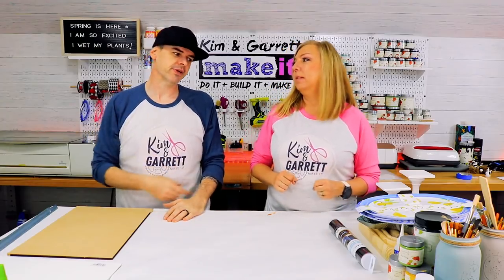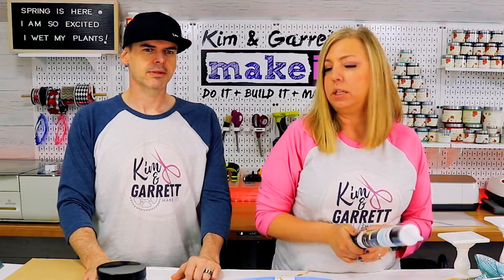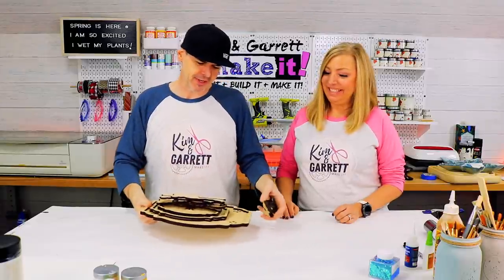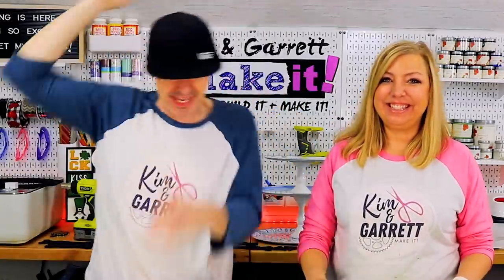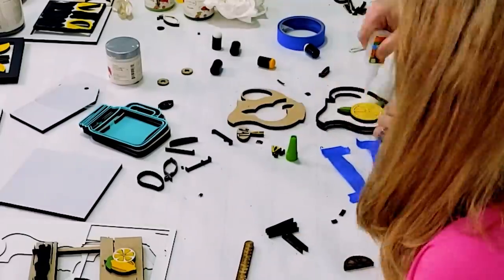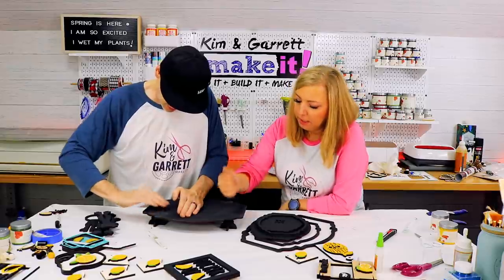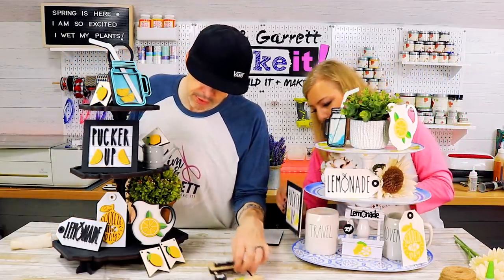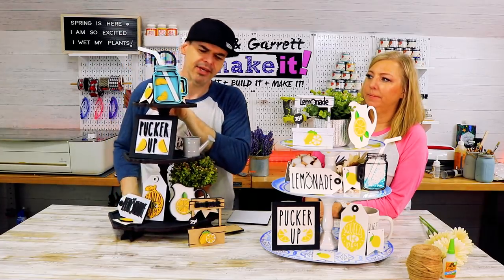Easy DIY 3 Tiered Tray with Lemon Decor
This week we’re making a lemon tiered tray accent set AND a three tiered tray stand! Not just the accents, but the WHOLE tiered tray! We’ll show you how YOU can make your own CUSTOM tiered tray! We’ve created our own unique design so that you can make a customized tray to for any theme! We’re creating a lemon theme accent set, but with your creative juices and this customizable design, you can craft this tray into any design idea! And not only are we making the wood MDF set for our store, we’re also offering the Lemon Love Tiered Tray Accents SVG file and showing you how to make your own tiered tray accents using the Cricut! We can’t wait to create additional themes and customize our tray stand! Come watch us

Metal 3 Tier Hardware